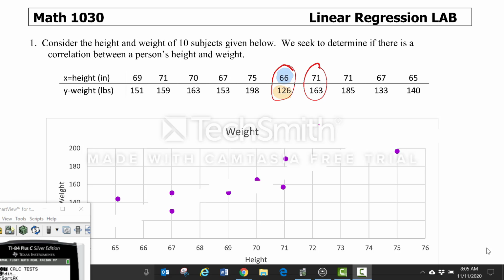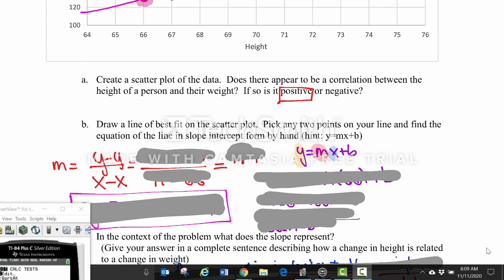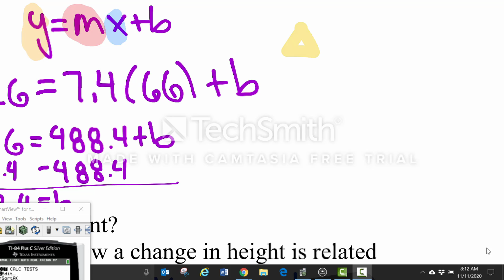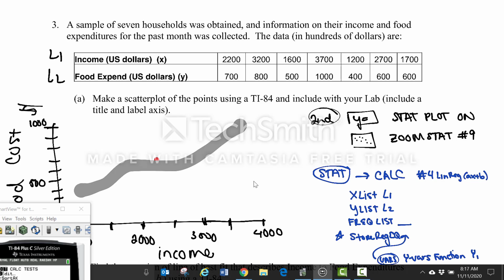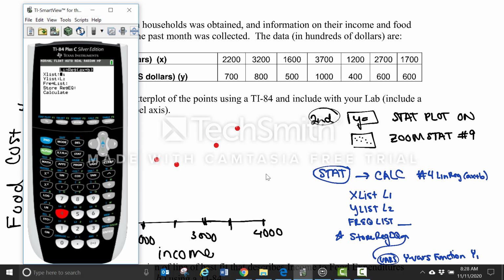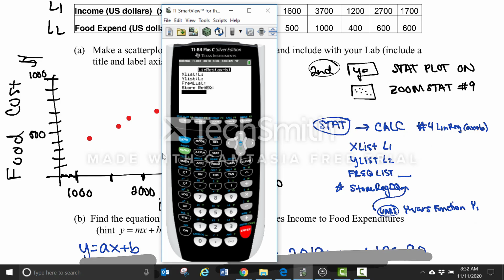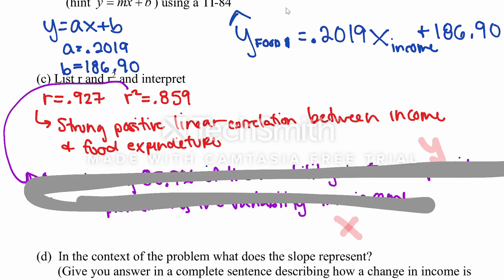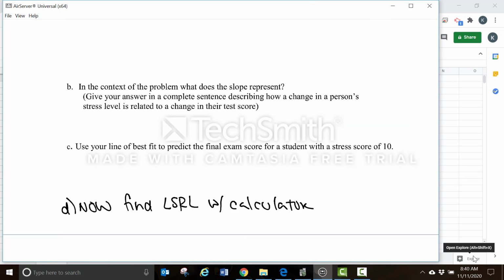linear regression lab #1,3